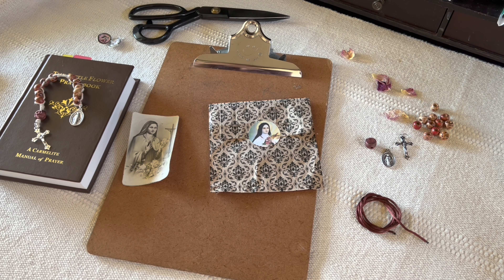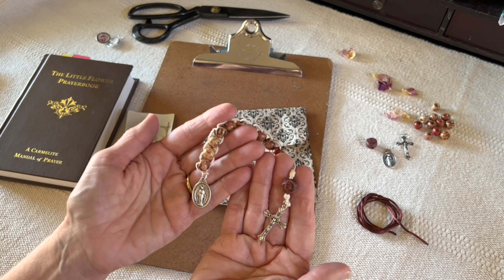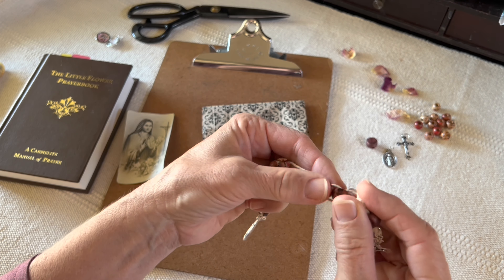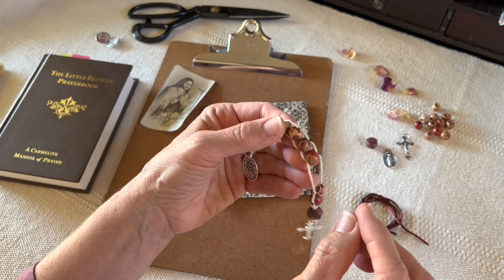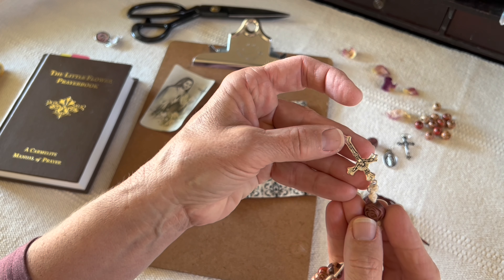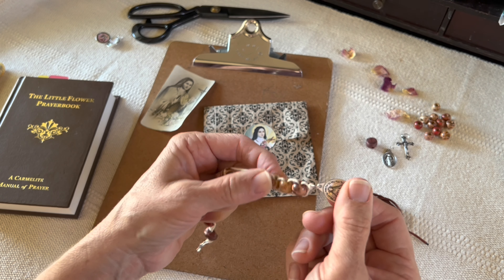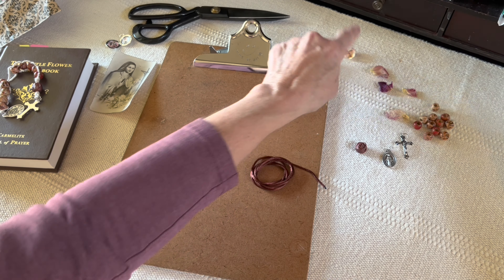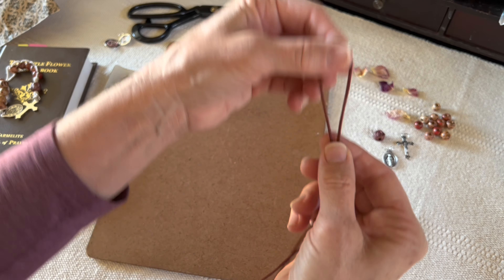St. Therese Sacrifice Beads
How to assemble St. Therese of the Little Flower Sacrifice Beads